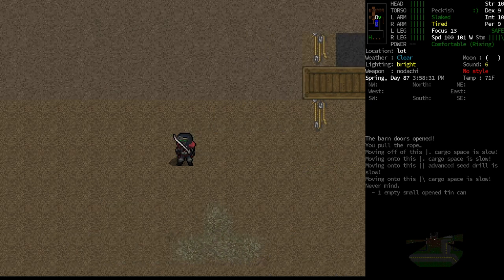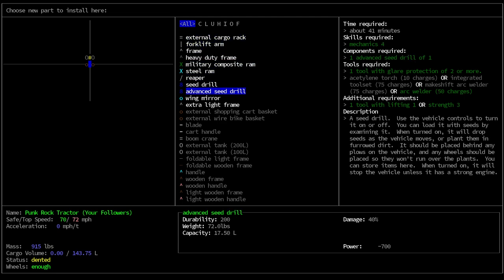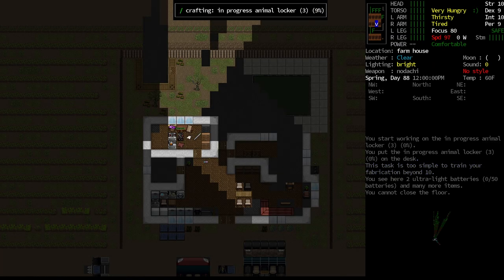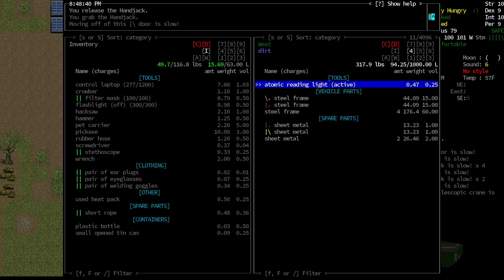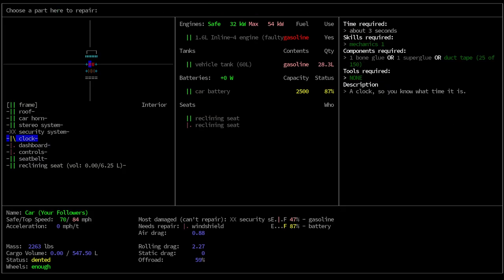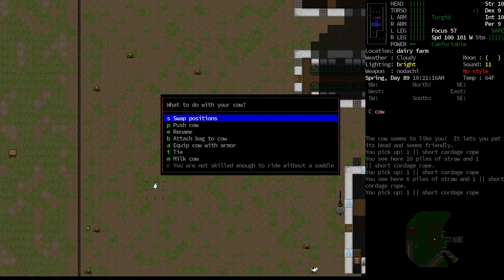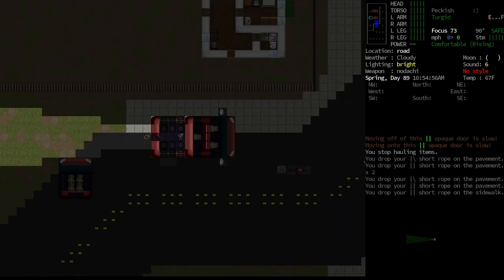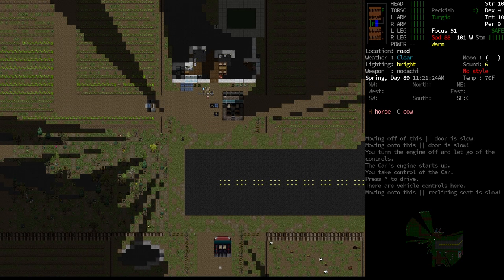Lets Play Cataclysm DDA 0.E Ep 40 | Cow Haulin'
Cataclysm DDA 0.E (Stable) is out, so I think it's time for Minnie Pearle to come back and try to survive yet again. Cataclysm DDA is a very hard game and has a steep learning curve.  However... it is easier than trying to figure out how to edit the description on my channel with the new studio app.  So, let's play Cataclysm Dark Days Ahead!

The goal of the series is not only just to survive, but to set up a more permanent base and dabble in some farming and other sorts of construction.